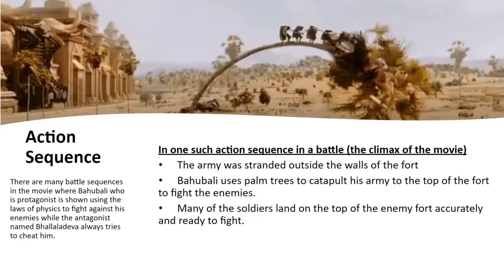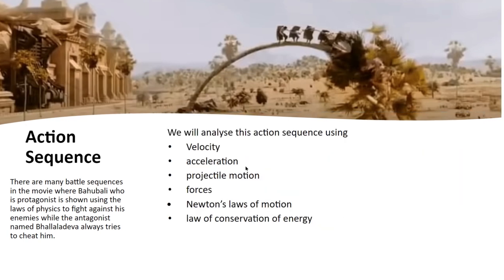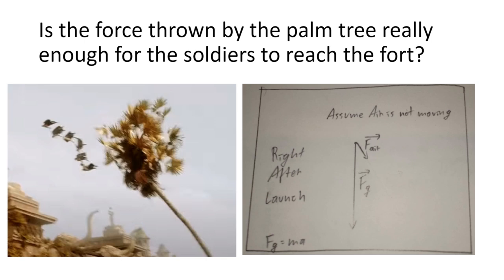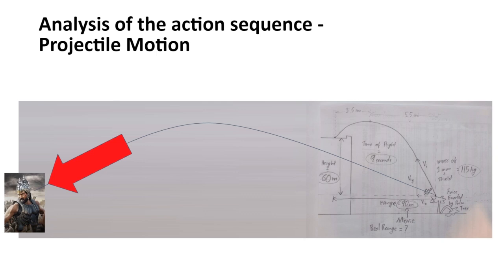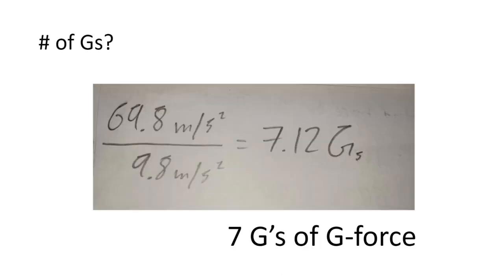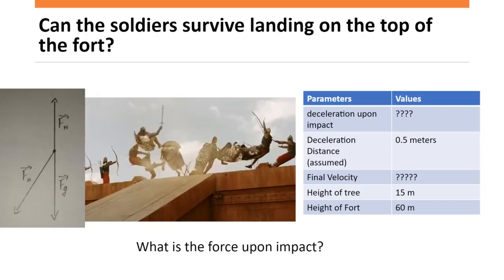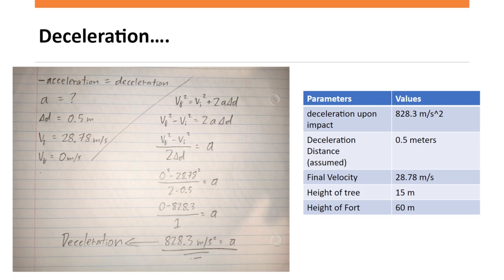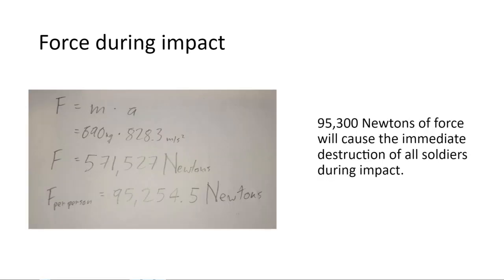Bahubali 2 - Palm Tree Catapult - Physics Analysis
This is for my grade 11 physics culminating assignment.